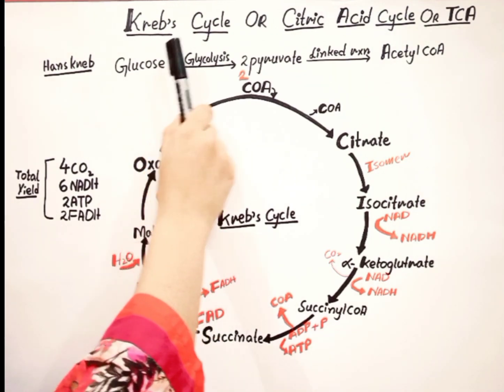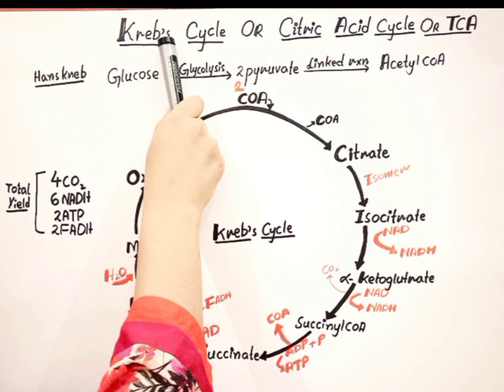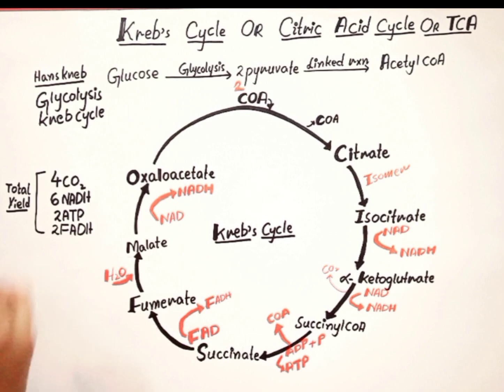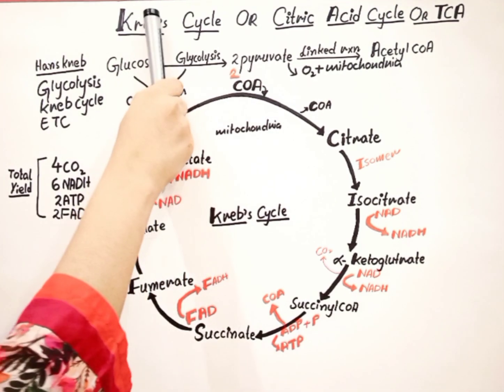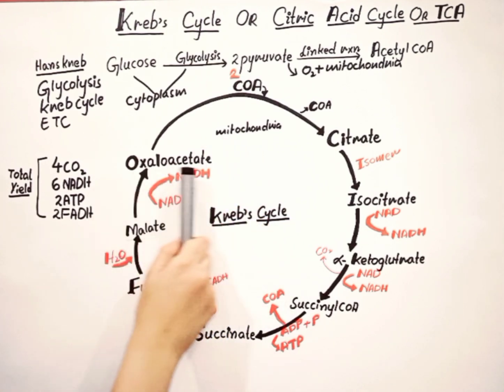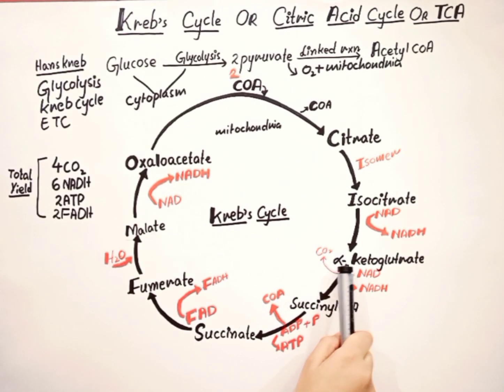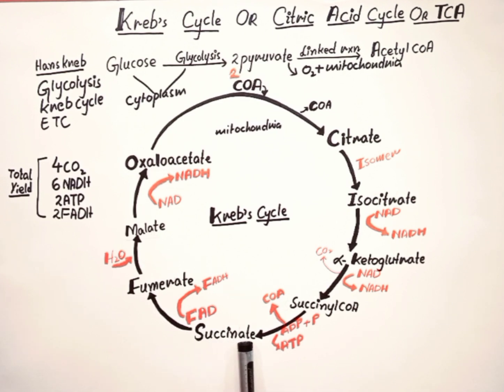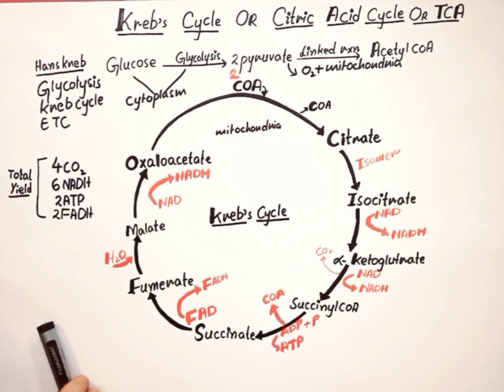Kreb cycle easy explanation || Citric acid cycle || TCA || Learn Science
krebs cycle or Citric acid cycle or tricarboxylic acid acid TCA
This is the second step of Aerobic respiration, after glycolysis if the cell contains oxygen and mitochondria then pyruvate molecules will go through krebs cycle.
IN KREBS CYCLE, which takes place within the matrix of mitochondria, oxaloacetate already present. this oxaloacetate will combine with COA , CITRATE will form ...which then convert into isocitrate , ISOCITRATE will convert into succinyl coA and then SUCCINATE.
Thai succinate will convert into fumerate and then malate , this malate again convert into oxaloacetate.